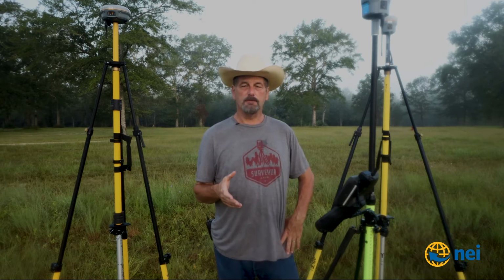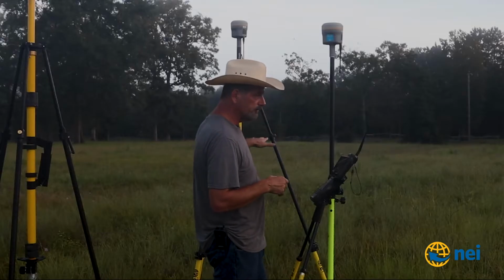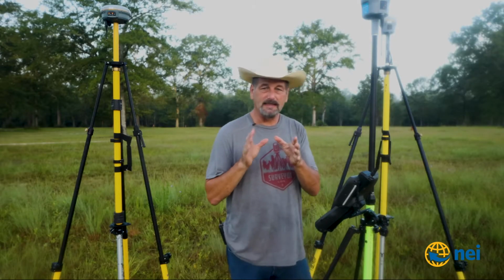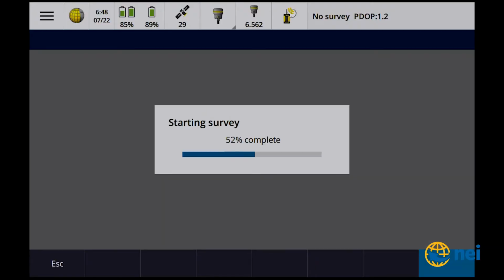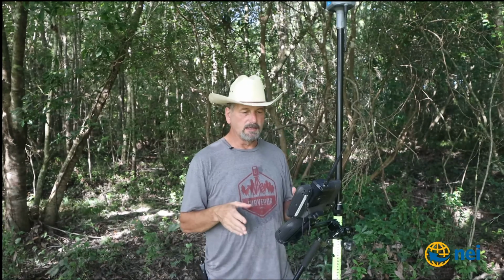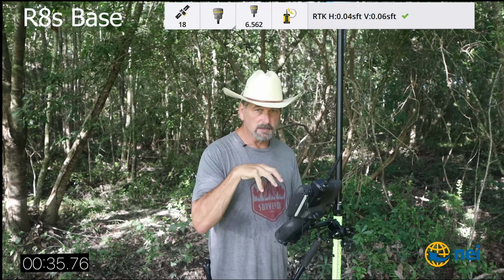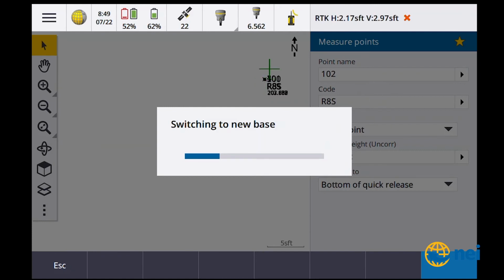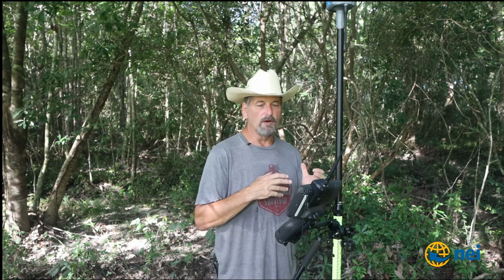Surveying with R8s Base + R12 Rover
Does a R8s base work as well as a R12 base? Using the Swap base feature in Trimble Access we shall see if there is a difference! Our Senior Survey Sales Team Lead, Robert Martin walks you through this demonstration.